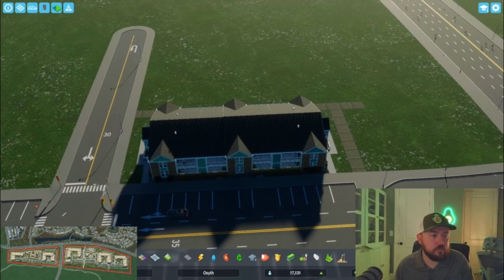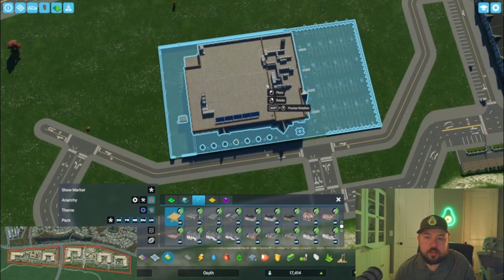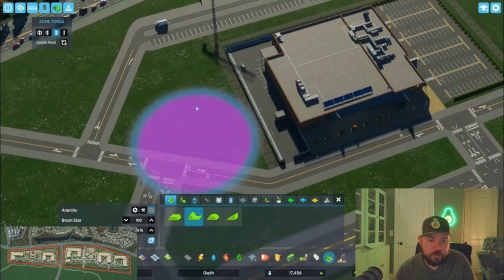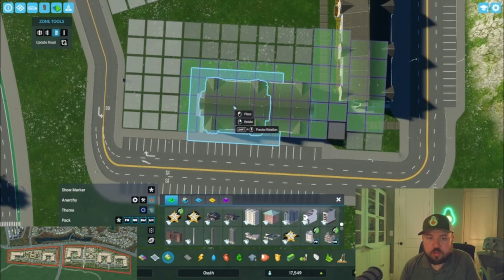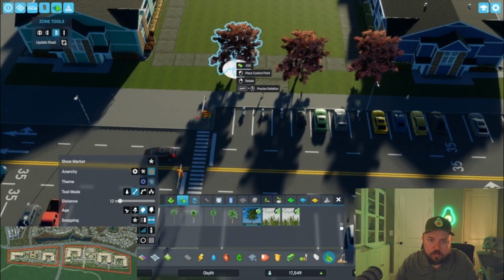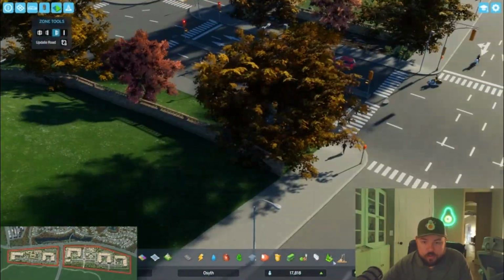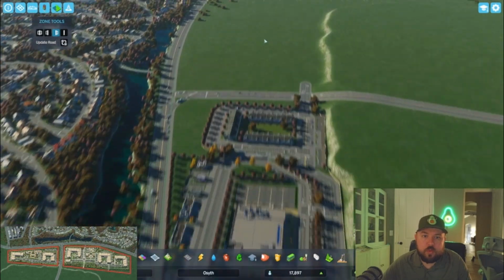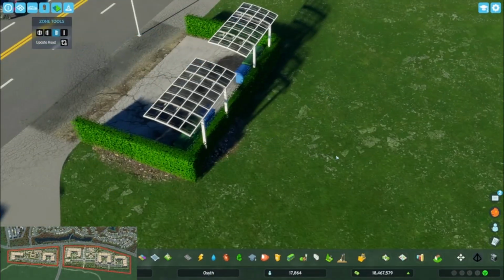INSANELY REALISTIC Apartments | Cities Skylines 2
Build a realistic, high-density apartment complex in Cities: Skylines 2 with this step-by-step custom layout. This design focuses on practical road access, parking, walkability, and believable amenities so your residential zones grow smoothly without traffic or service issues. It’s a scalable, copy-and-paste apartment community you can drop into expanding districts or new developments to create dense, functional neighborhoods that look and perform like real life.

Installed Mods:
* Advanced Line Tool
* Anarchy
* Better Bulldozer
* Extra Detailing Tools
* Extra Networks and Areas
* ExtraAssetsImporter
* ExtraLib
* French Pack
* German Pack
* I18n Everywhere
* Japan Pack
* JP Small Medical Clinic
* Leafy Tree
* Lumina
* Map Texture Replacer
* Mini Pedestrian Walkway
* Modders Graffiti Decal Pack
* Move It
* Prefab Asset Fixes
* Riverbeds Texture Pack
* Road Name Remover
* Street Lights
* Target Store
* The Anfield Stadium
* Traffic
* Traffic Lights Enhancement
* UK Pack
* Unified Icon Library
* USA Northeast Pack
* USA Southwest Pack
* Volchoria Map Theme
* Walkways and Paths Netlane Pack
* Water Features
* Zone Tools